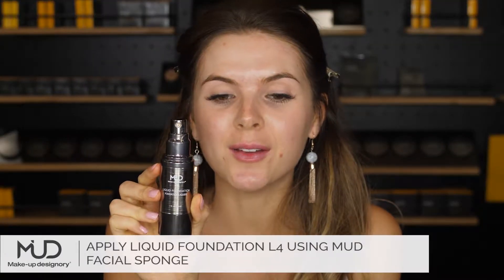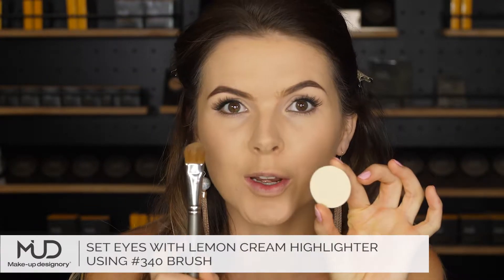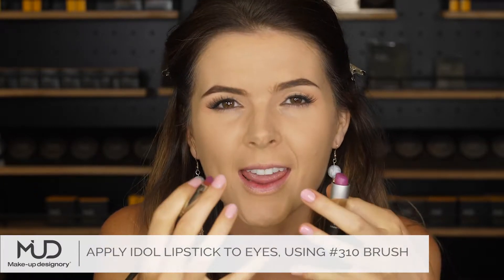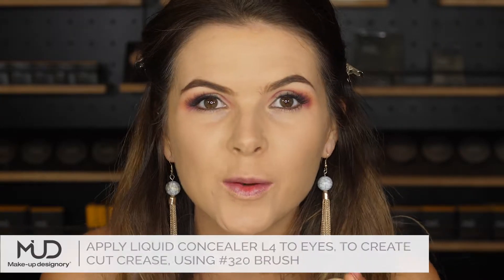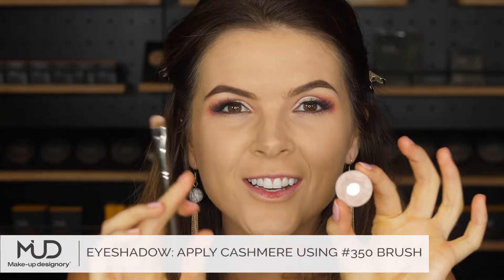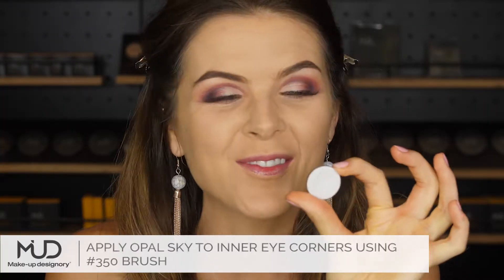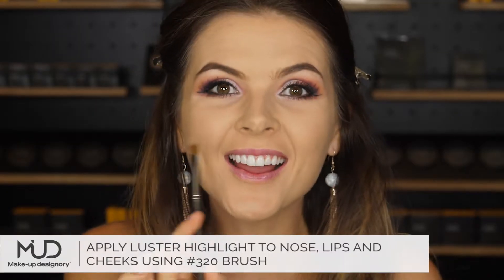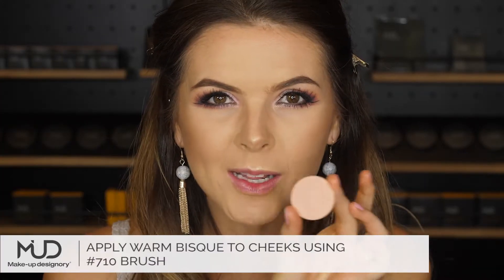Purple eyeshadow look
Dreamy, sultry eyes using Mud Cosmetics
Hope you love it as much as I do
xoxo